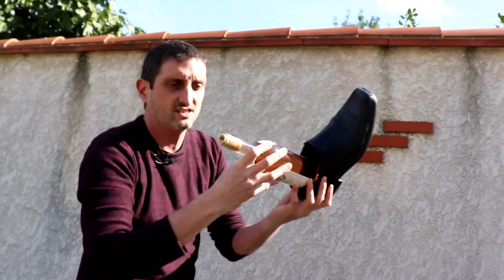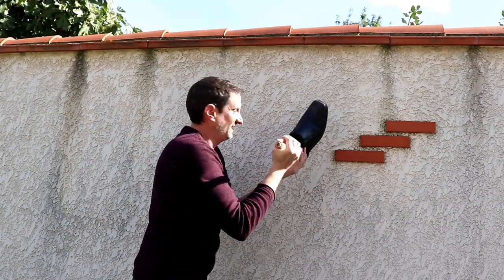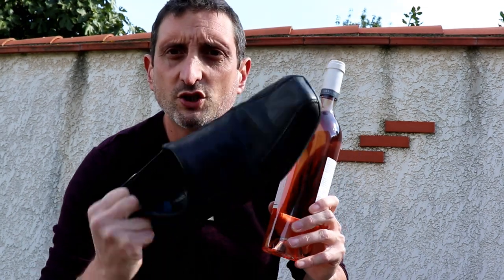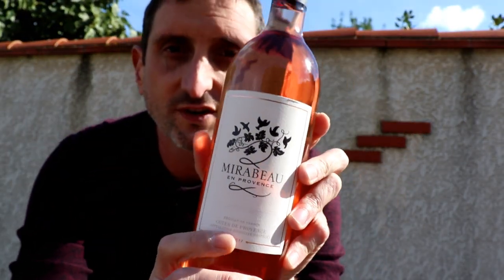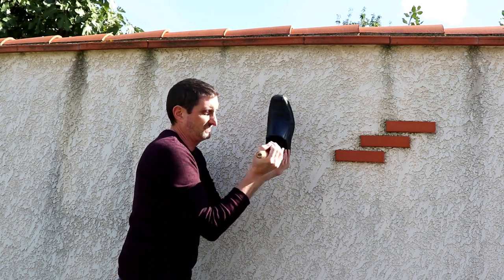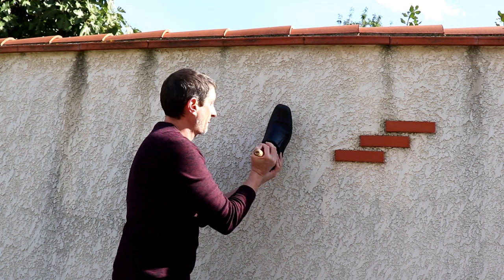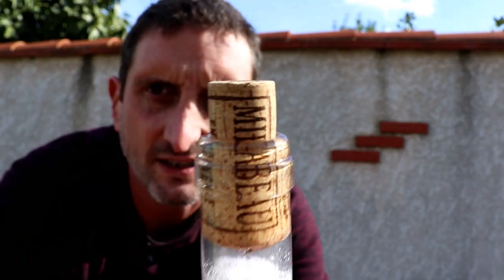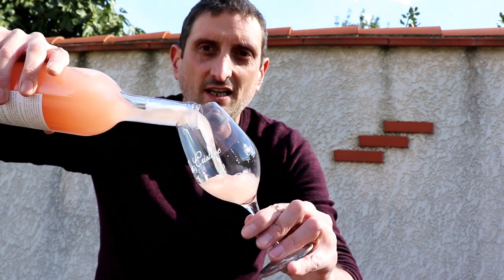Open a Wine Bottle with a Shoe 👞🍾| Does it Really Work?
Uncorking a bottle of wine without a corkscrew, using just a shoe. Does it actually work in real life?

How to open a wine bottle without a bottle opener...

Trying to open a bottle of Provence rosé wine like Stephen Cronk showed us in one of the most viral wine videos ever made.

Learn more about wine, tips, tricks and knowledge on my wine blog

Some use many tools and tricks to open a bottle of wine without an opener, a car key, a spoon, a blowtorch, a lighter, a hammer, a screwdriver and a screw, a knife or even a saber for Champagne.
I found that using a simple shoe works best, by far the easiest and simplest way!